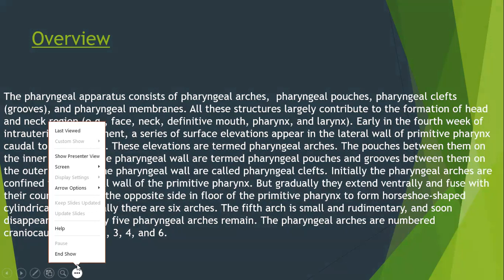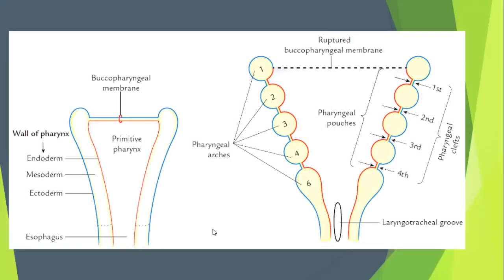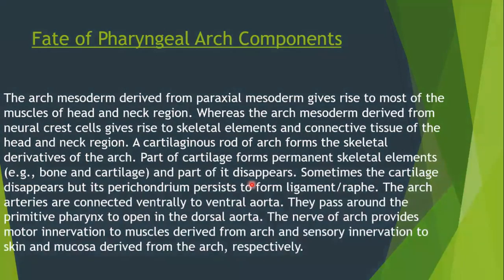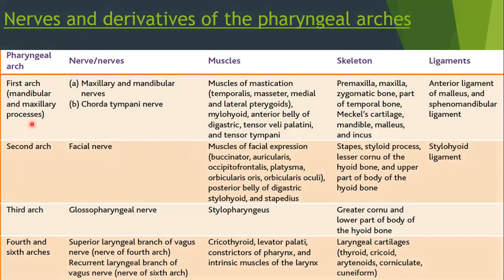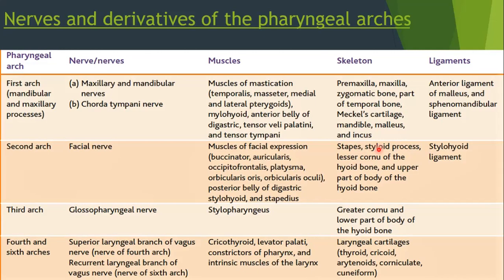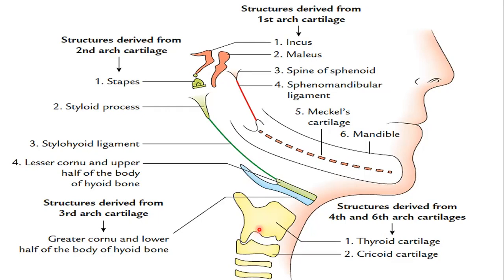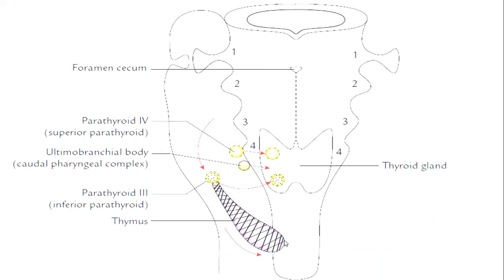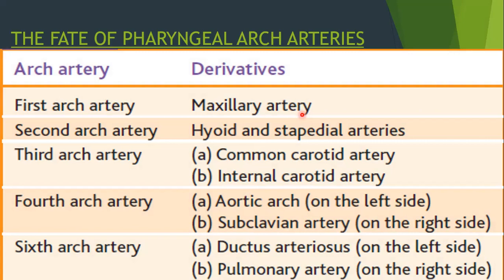EMBRYOLOGY:PHARYNGEAL APPARATUS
DERIVATIVES OF COMPONENTS OF PHARYNGEAL ARCHES